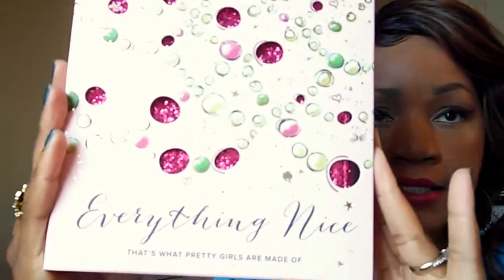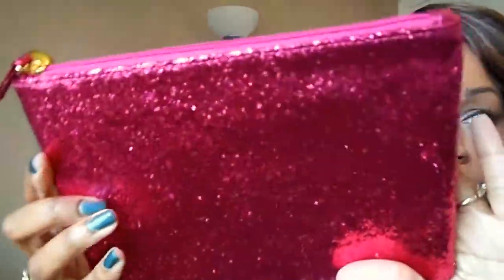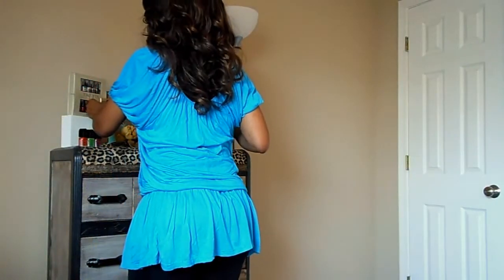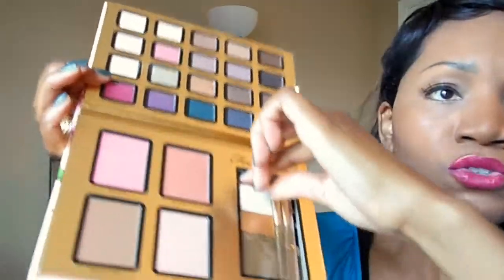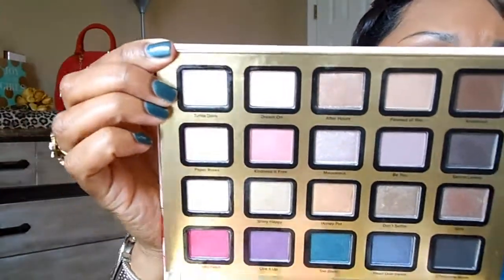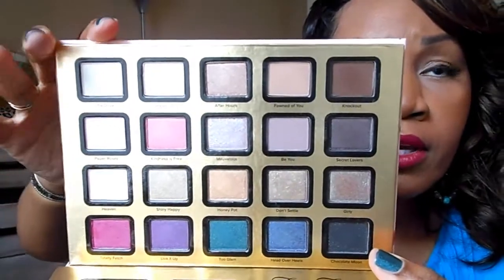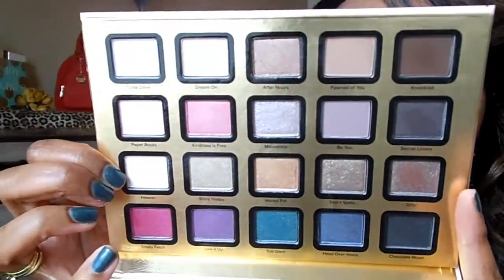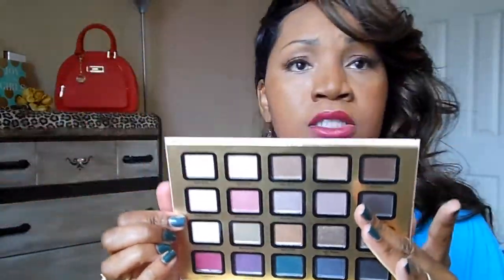Too Faced Everything Nice Palette Review and Live Swatches!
Hey beauties! I picked this up from my local Sephora and I'm in love!